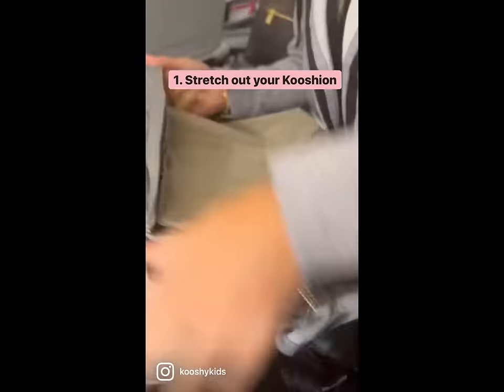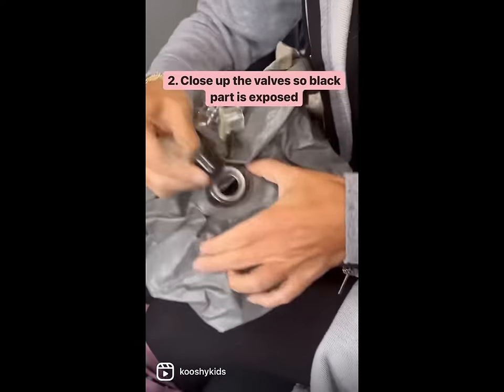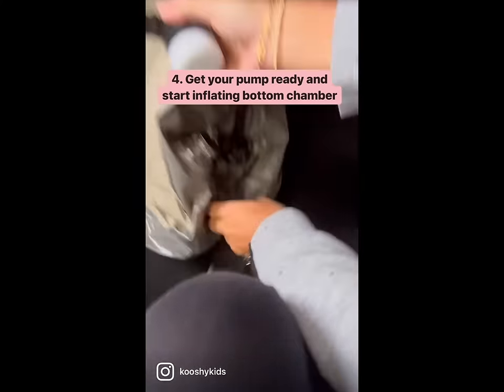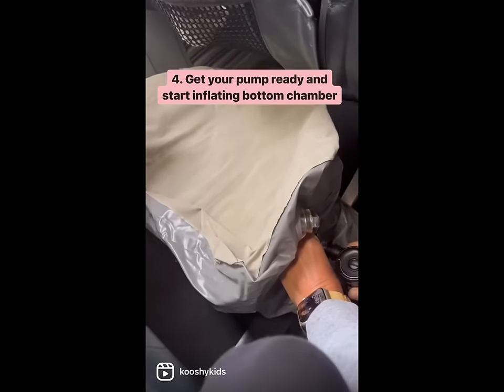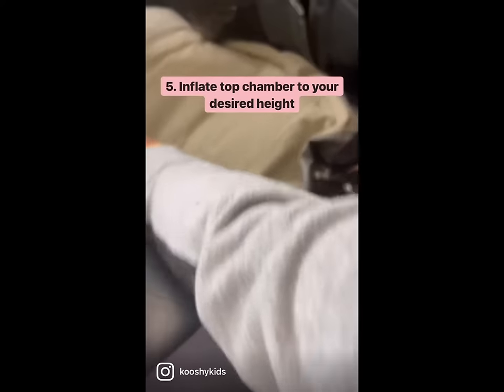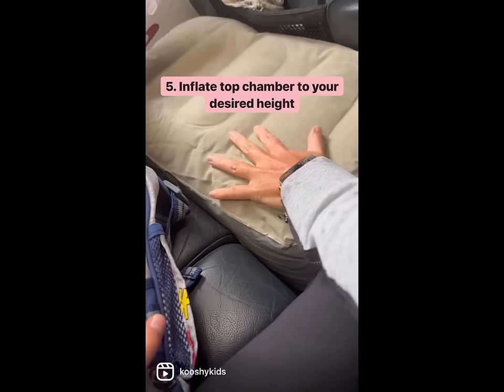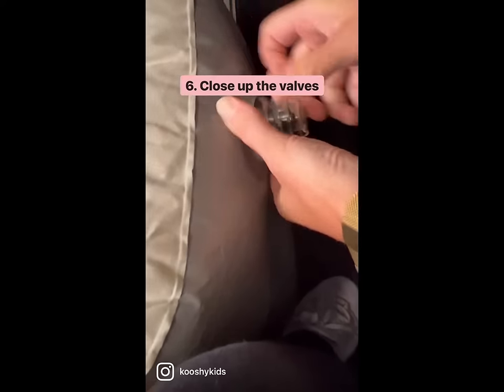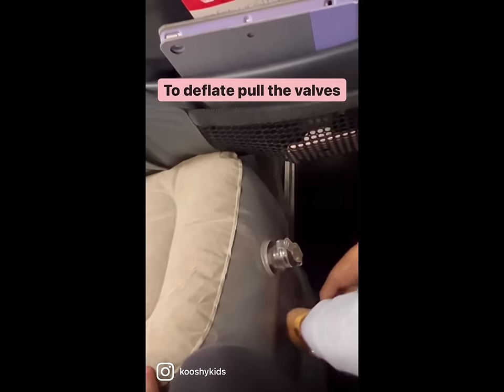Inflating and Deflating the Kooshy Kids Kooshion on the Plane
Here, I demonstrate how you inflate and deflate the Kooshy Kids Kooshion  on the plane using the Smart Pump Pro.